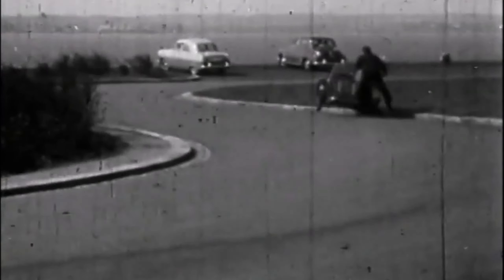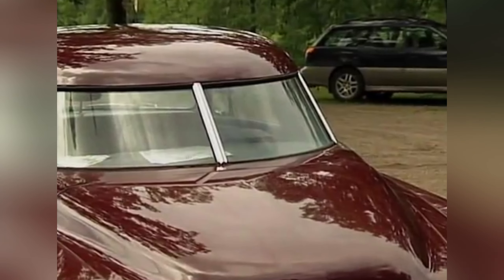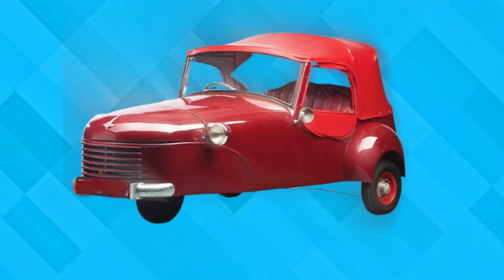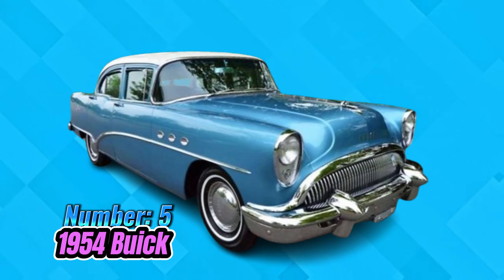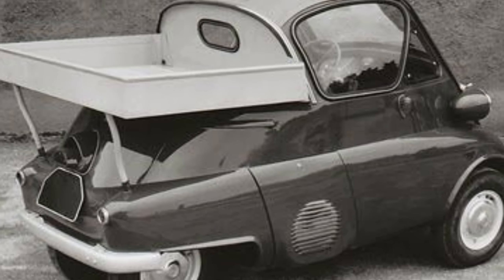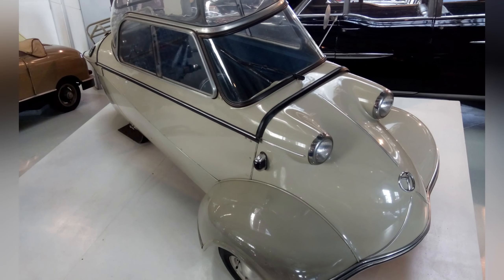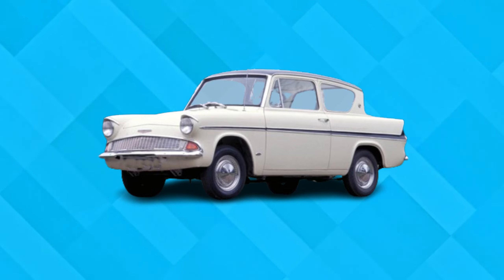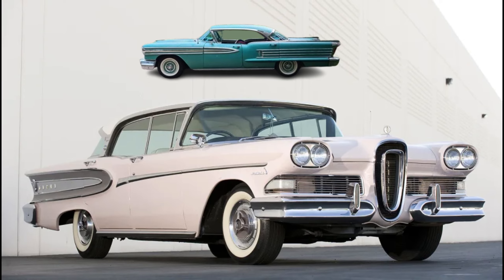10 Worst Cars From The 1950s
Dive into a bygone era with us as we take a nostalgic drive down memory lane, spotlighting the "Top 10 Worst Cars of the 1950s." This journey isn't about the shining stars of the automotive world, but rather a tribute to those models that missed the mark, leaving a legacy that's remembered for all the wrong reasons.

From the notorious Ford Edsel, which became synonymous with design and mechanical flops.

This trek is tailor-made for car aficionados and lovers of vintage tales alike. Embark with us as we delve into the peculiar narratives and unexpected facts behind these iconic models, understanding why they've been cemented in automotive infamy.

Gear up for an exploration filled with intriguing anecdotes and lessons from the past, as we unveil the "Top 10 Worst Cars of the 1950s." Join us on this retro ride as we revisit a time of automotive missteps and the unforgettable cars that have intriguingly paved their way into history's pages.